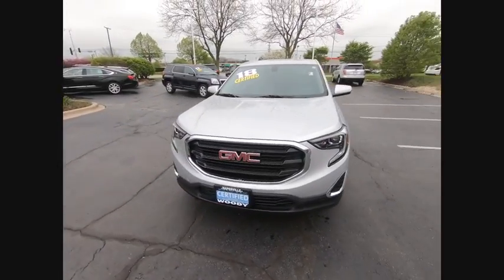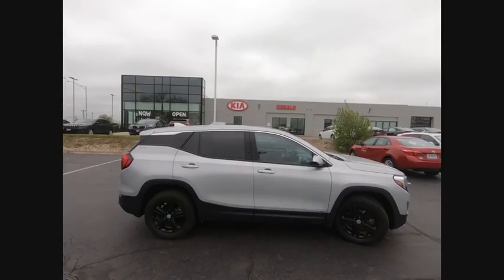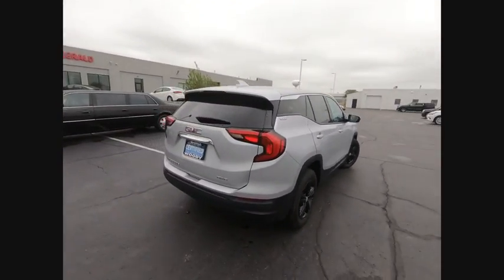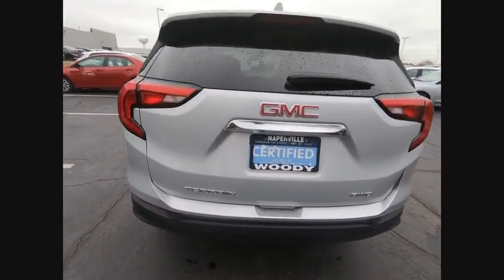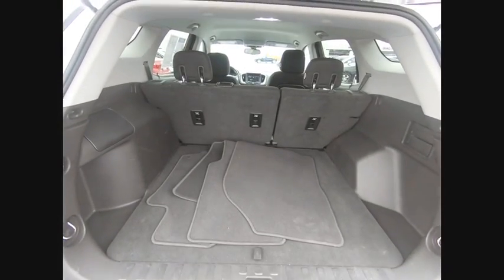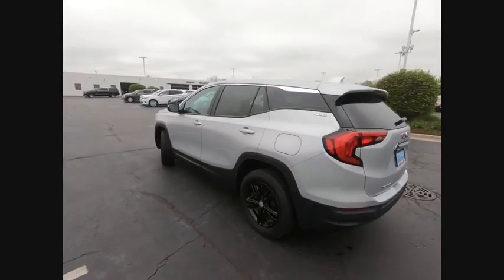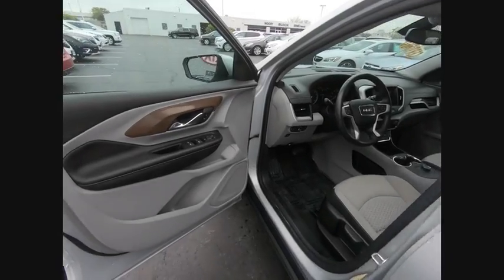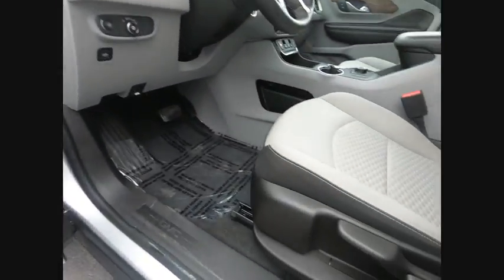2018 GMC Terrain Naperville IL K3325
2018 GMC Terrain SLE

Terrain SLE, 1.5L DOHC, AWD. CARFAX One-Owner. Clean CARFAX. Certified. 2018 GMC Terrain SLE AWD 9-Speed Automatic 1.5L DOHCRecent Arrival! 24/28 City/Highway MPGGMC Certified Pre-Owned Details:  * Transferable Warranty  * 172 Point Inspection  * Warranty Deductible: $0  * 24 months/24,000 miles (whichever comes first) CPO Scheduled Maintenance Plan and 3 days/150 miles (whichever comes first) Vehicle Exchange Program  * Limited Warranty: 12 Month/12,000 Mile (whichever comes first) from certified purchase date  * Powertrain Limited Warranty: 72 Month/100,000 Mile (whichever comes first) from original in-service date  * Vehicle History  * Roadside AssistanceAnd as always, Woody is standing in the showroom with his checkbook, ready to give you top dollar for your trade.